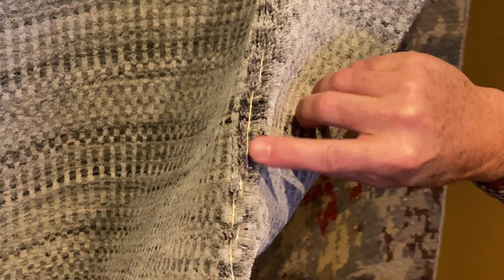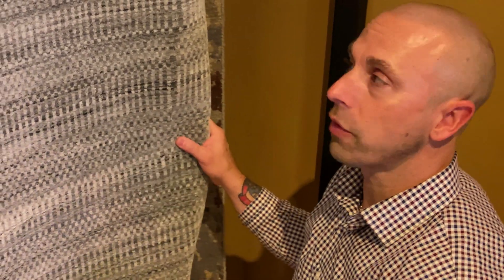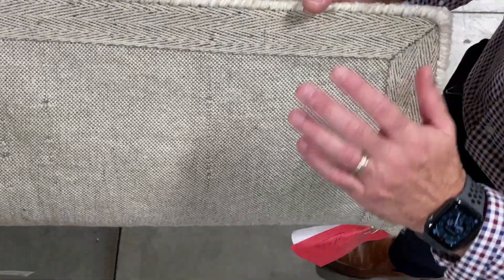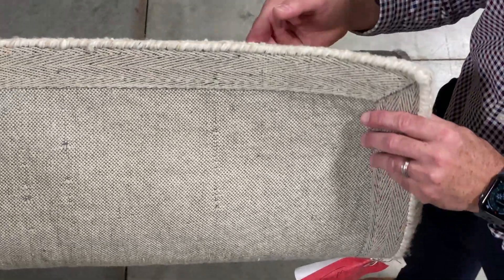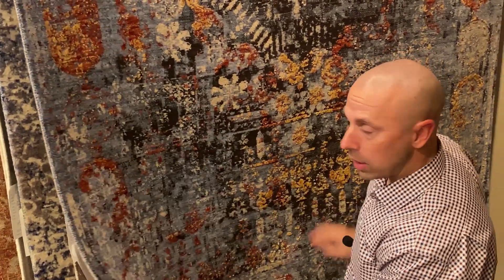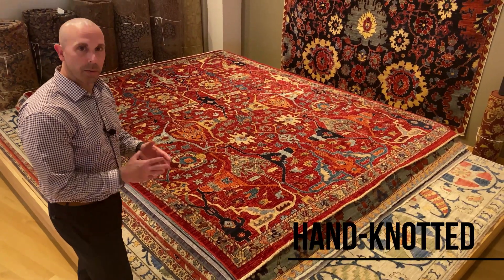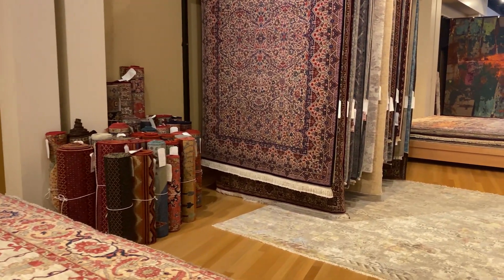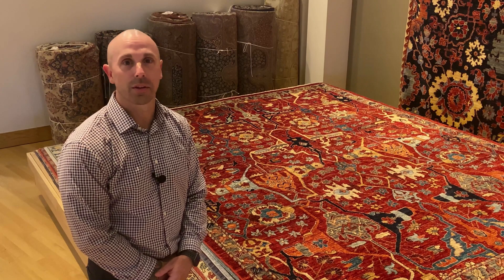Why choose a hand knotted wool rug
When seeking a new rug, our suggestion is to prioritize quality. A quality rug is crafted from robust and eco-friendly materials, ensuring longevity and ease of cleaning. With various types of area rugs available, determining the optimal type involves understanding their unique differences. In this video we will briefly discuss some of the rug types and their differences bringing you to a conclusion of why we recommend purchasing a hand-knotted wool rug.

Atiyehbros.com
Retail Showroom: 6750 SW Bonita Rd. Tigard, OR